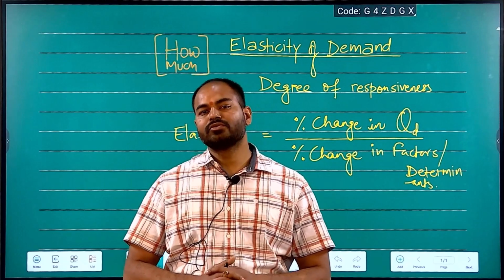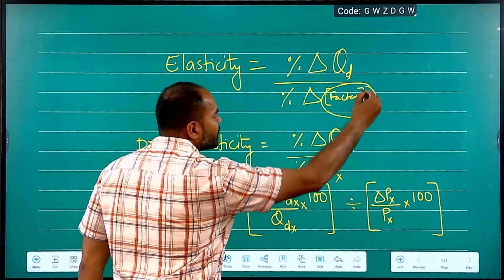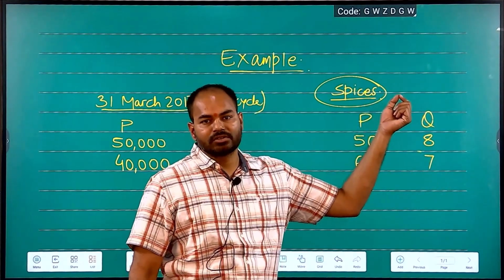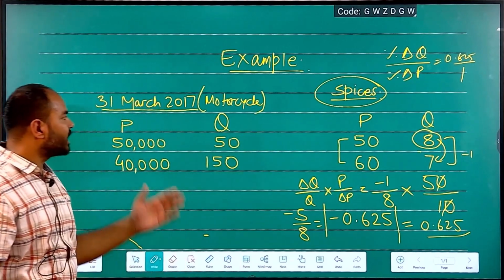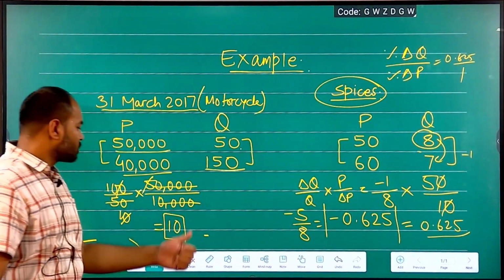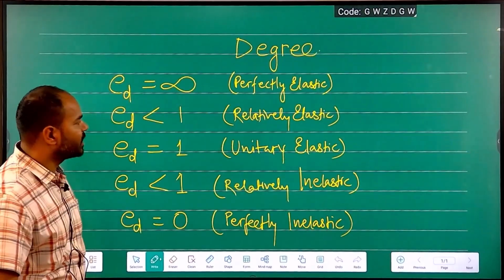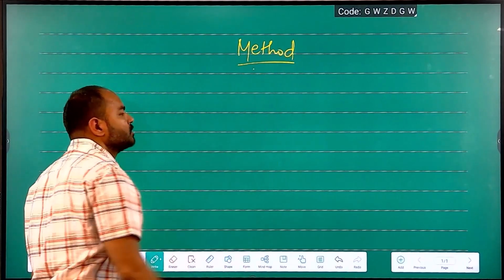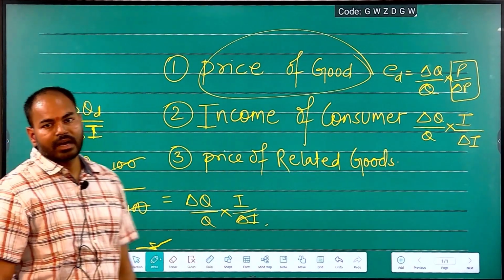Elasticity of Demand | Advance Level